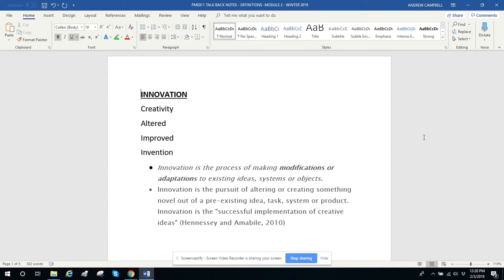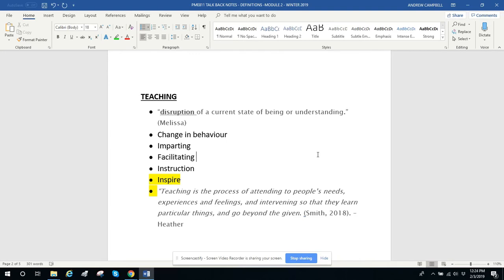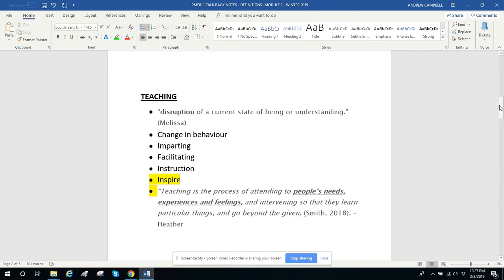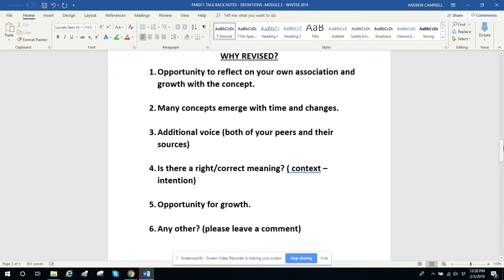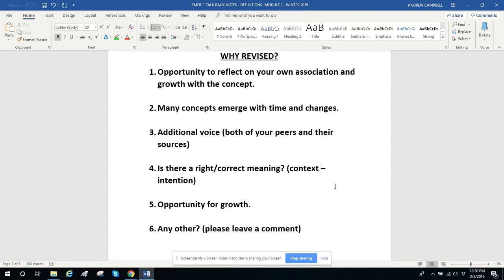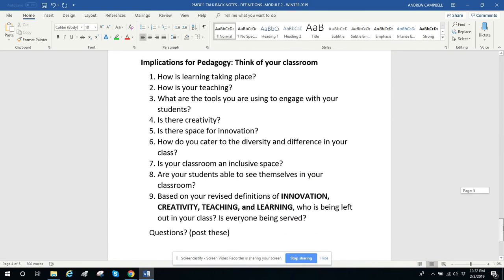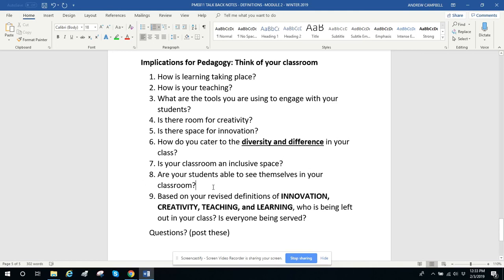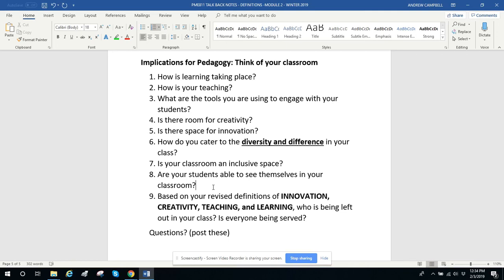PME811 Innovation in Teaching & Learning Module 2 TALK BACK edit